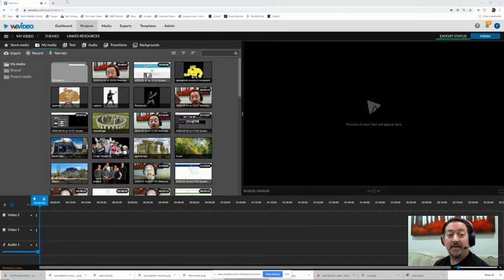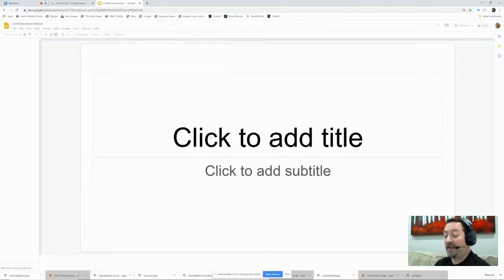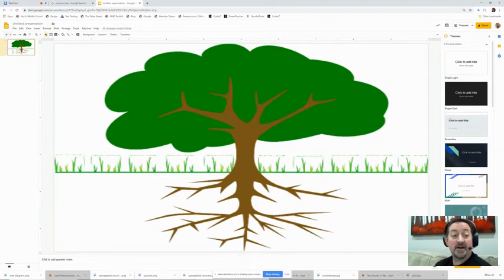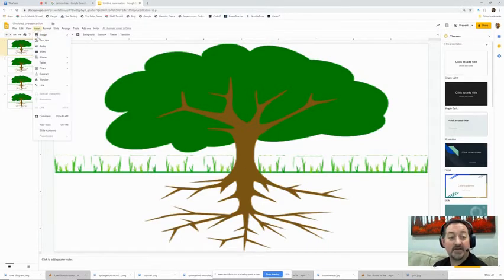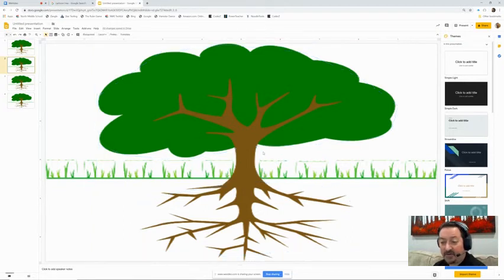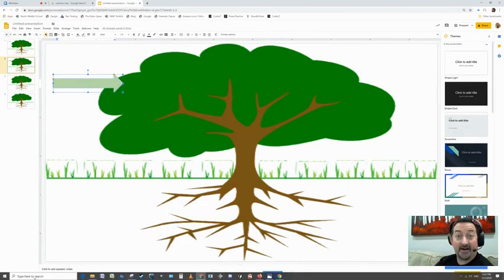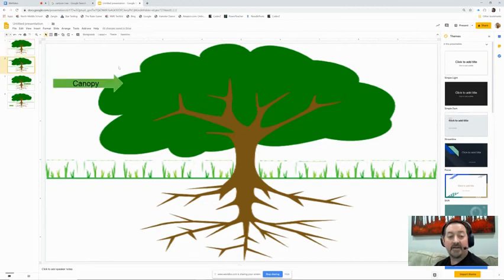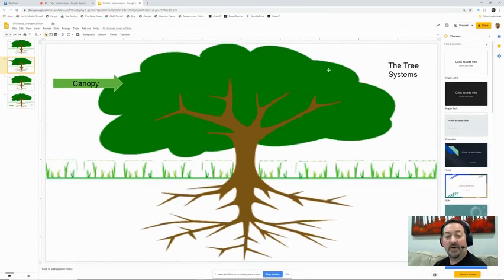Google Slides: Create an Interactive Slide Show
This video shows you how to make an interactive slide show in Google Slides.